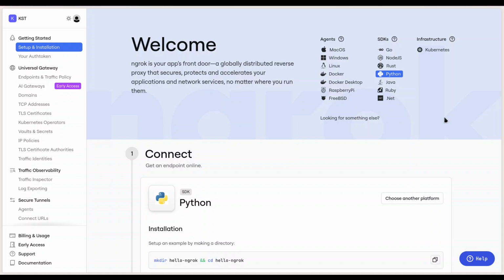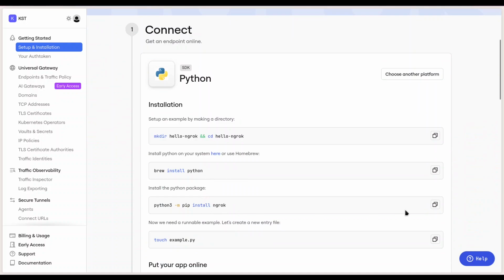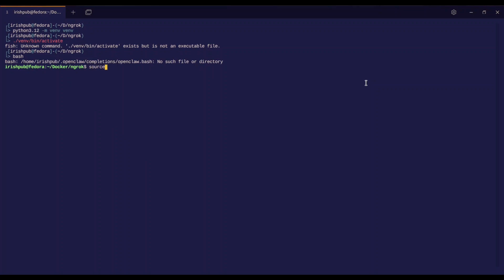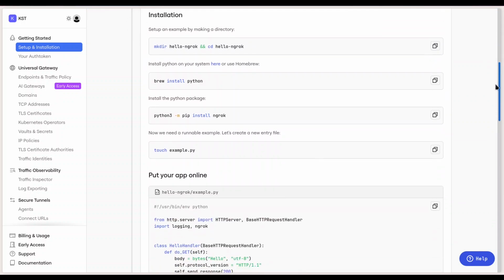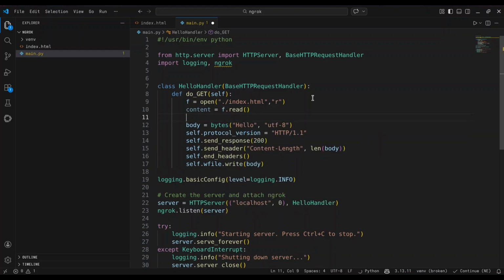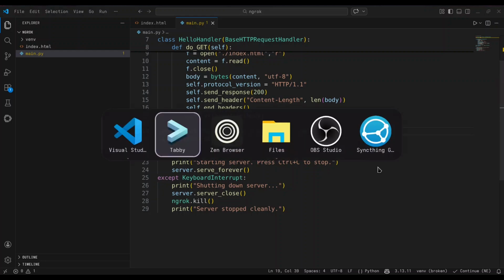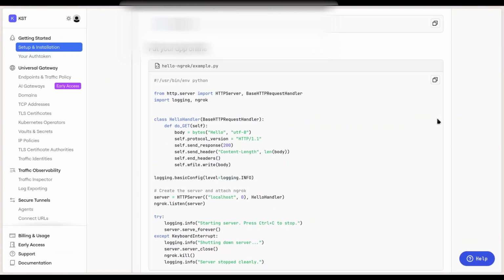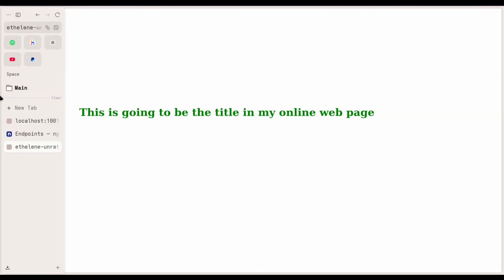ngrok with python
How to use ngrok with python.